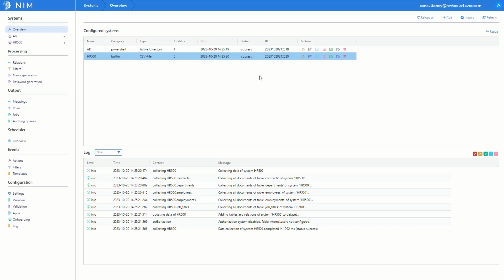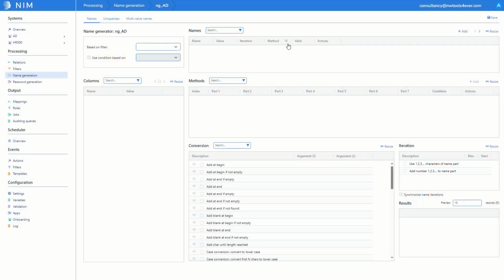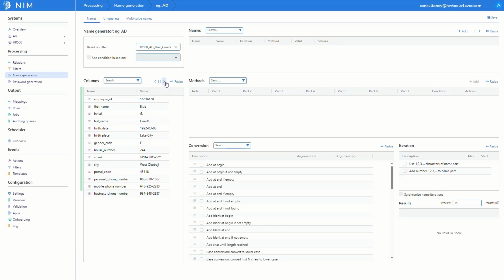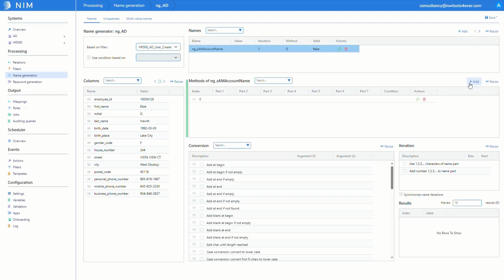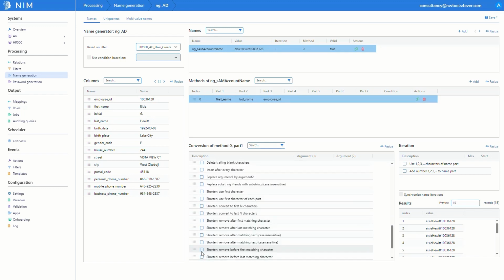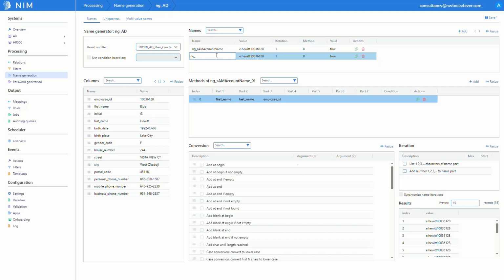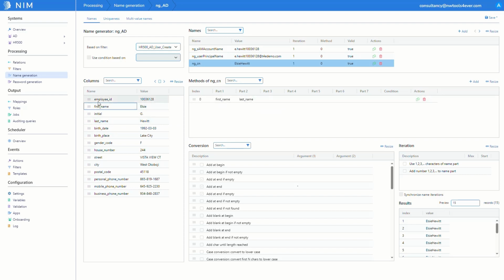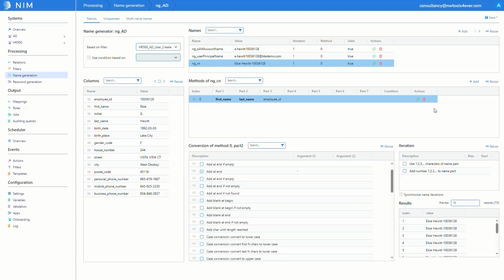Nim - Provisioning Tutorial Step 5 - Name generation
NIM Documentation Video:  Nim - Provisioning Tutorial Step 5 - Name generation